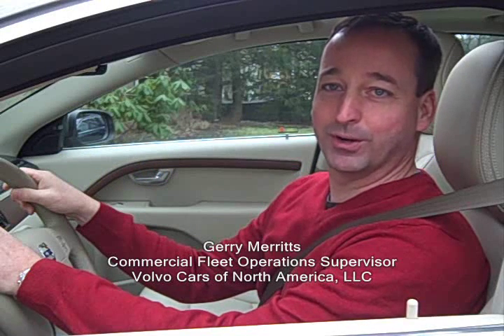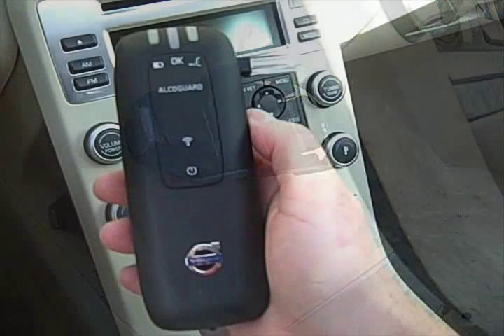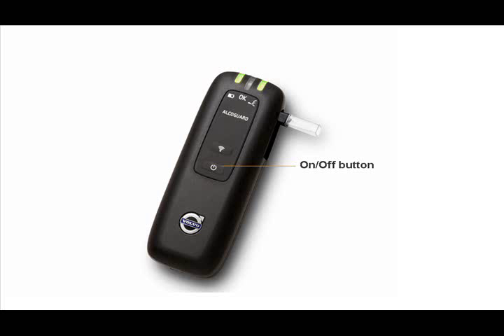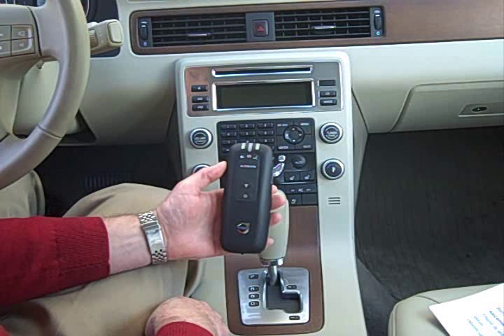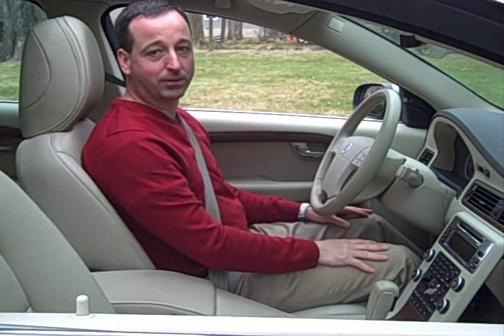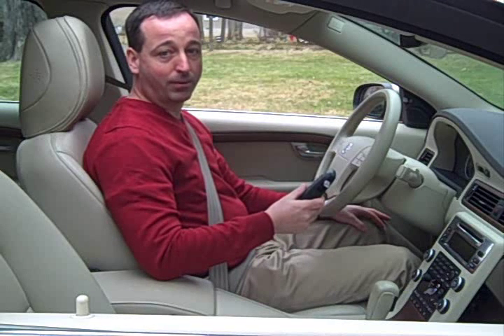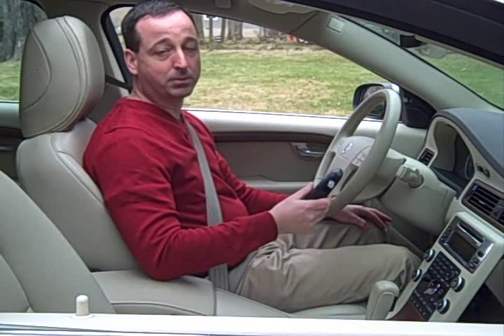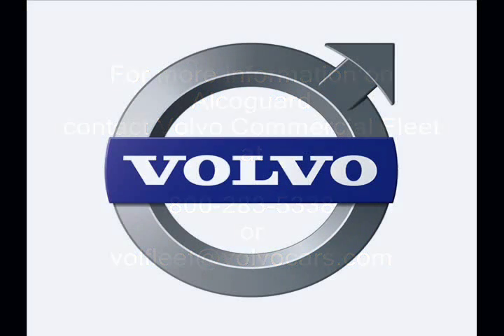Volvo Alcoguard Demo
Gerry Merritts, Commercial Fleet Operations Supervisor of Volvo Cars of North America, demonstrates how the Volvo Alcoguard works, the latest innovation in automotive safety.